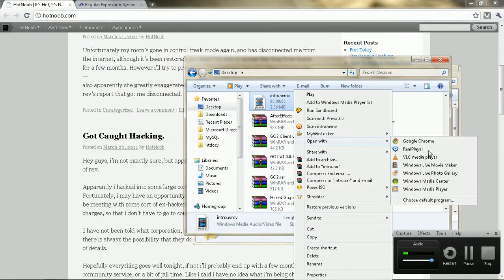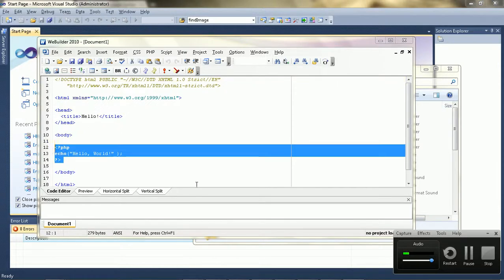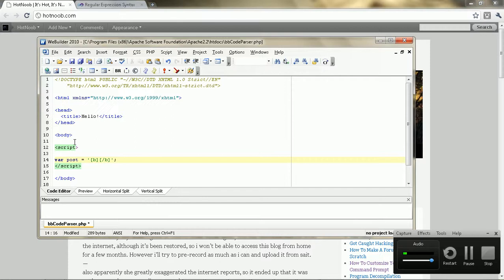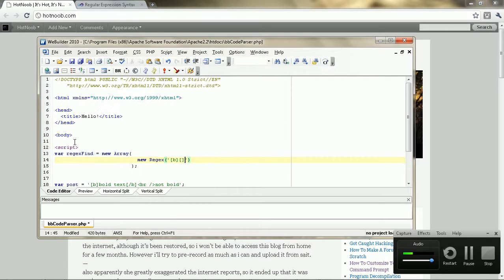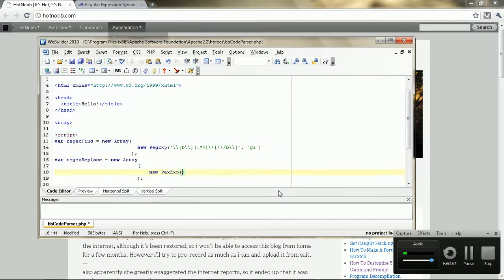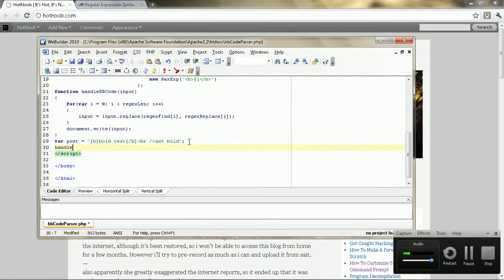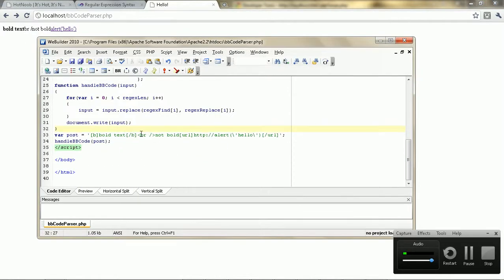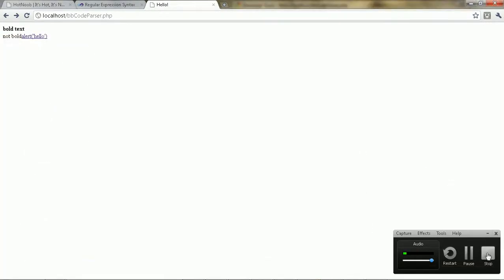Javascript BBCode Parsing